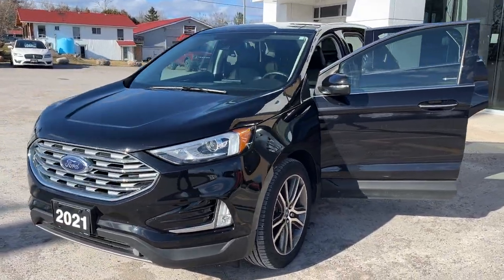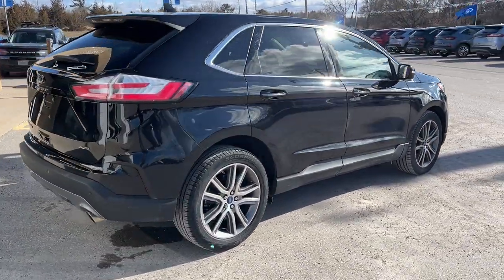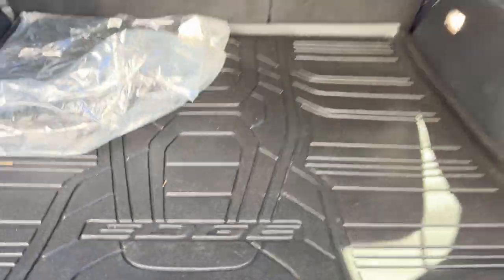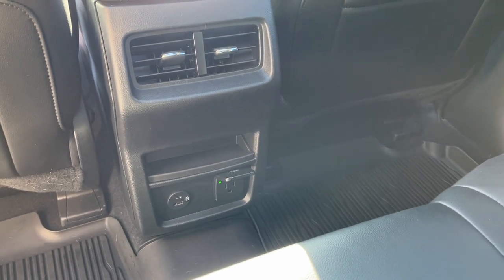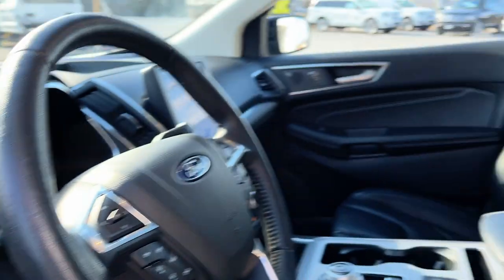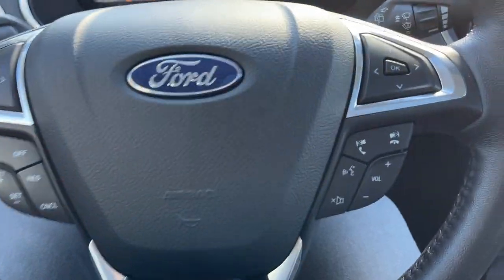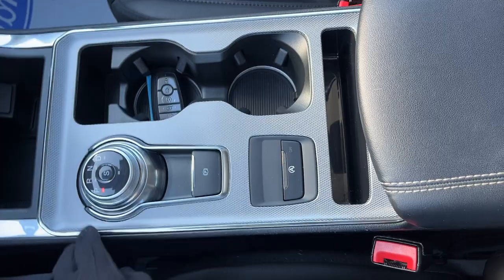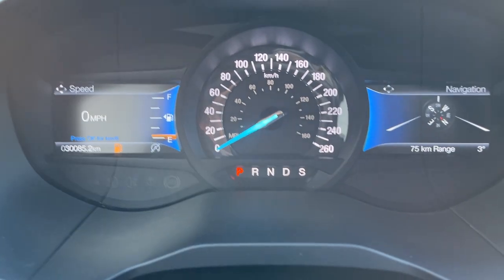2021 Ford Edge Titanium AWD 300A w/ Panoramic Roof & Navigation in Agate Black Walk-Around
One-Owner|No Accidents|Local Trade-In|Sold & Serviced Here From New|Titanium AWD 300A|2.0L EcoBoost|Agate Black|20" Machined Alum Alloy Wheels|Canadian Touring Package|Panoramic Roof|Ebony Leather Heated Power Front Seats w/ Lumbar|Heated Steering Wheel|Connected Built-In Navigation|Front & Rear Floor Liners|Wireless Charging Pad|Lane-Keeping|Remote Start|Apple Carplay and Android Auto Compatible|And Much More!